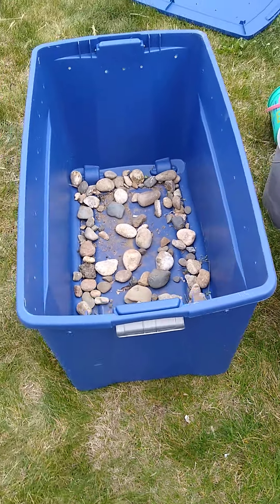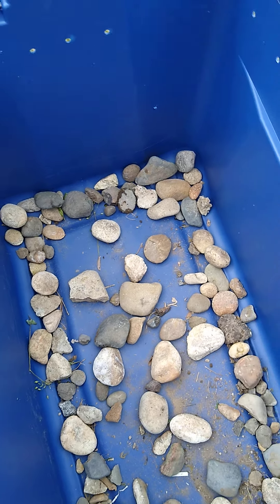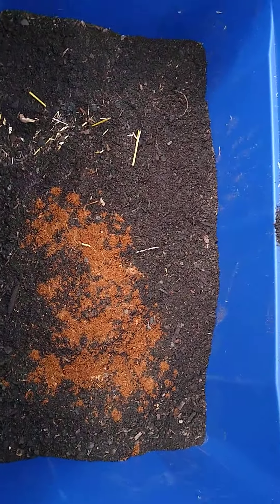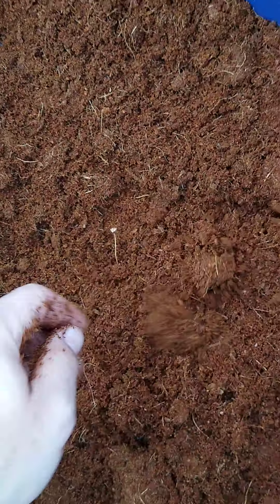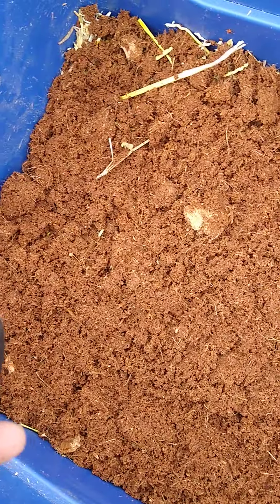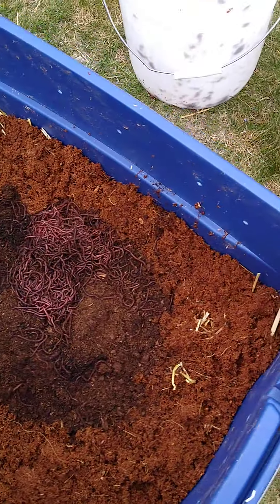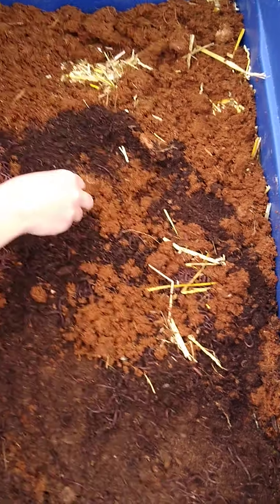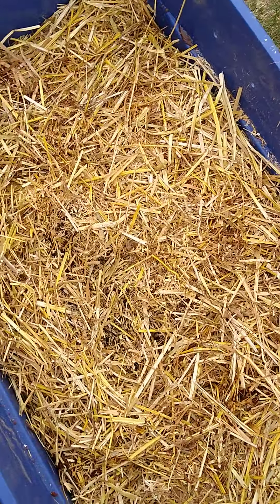Building a worm farm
Here I put together my first worm farm to be used for composting and creating pure worm castings for teas and no till style growing.